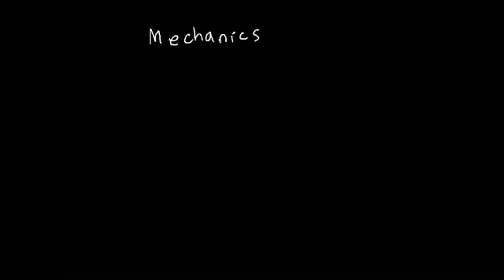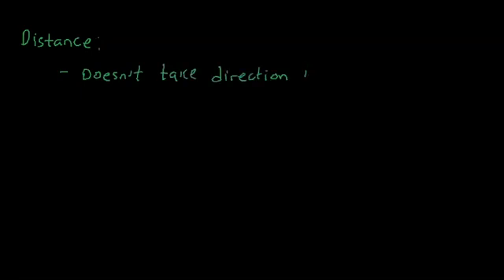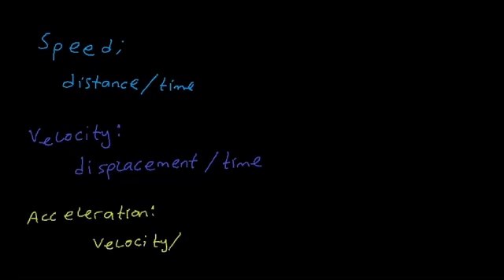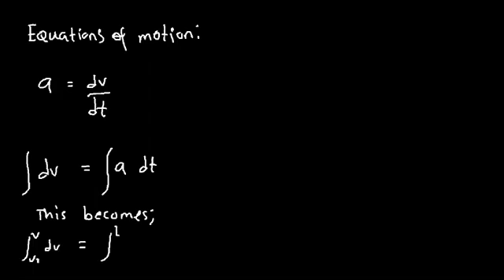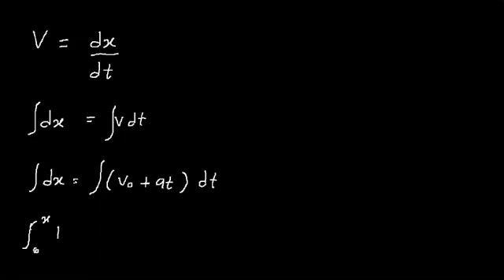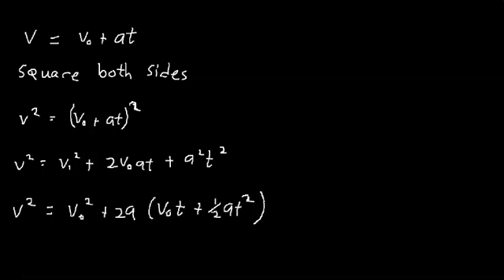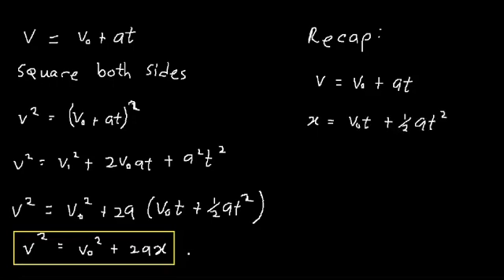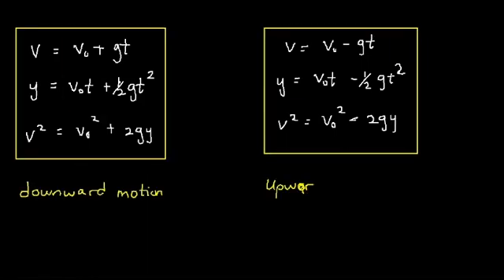Kinematics, Part 1: Introduction to kinematics, Equations of Motion.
In this first installment of our study of Kinematics, we explore the core concepts that form the foundation of motion in physics.

-Understanding the difference between distance and displacement and how they play a crucial role in describing motion.

- Speed and its vector counterpart, velocity, as well as acceleration.

We also derive the three key equations of motion which serve as tools that allow us to predict the motion of objects undergoing constant acceleration, and we apply these principles to the motion of freely falling bodies.